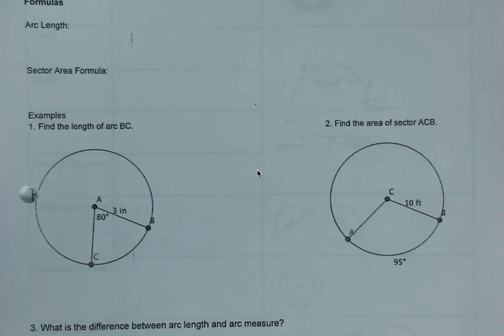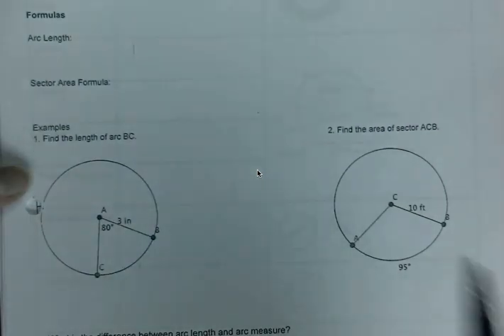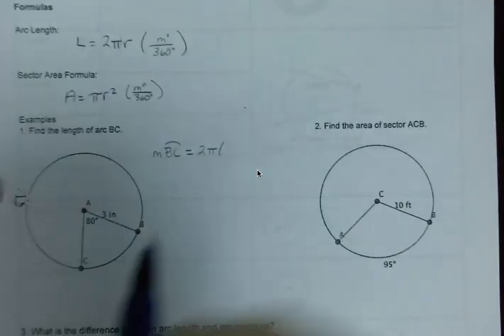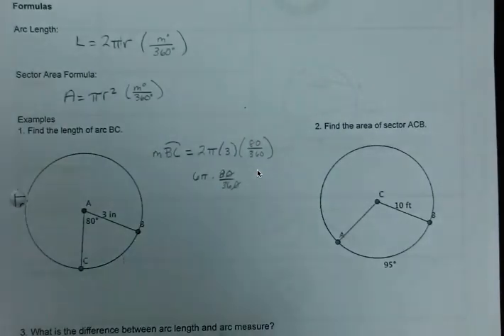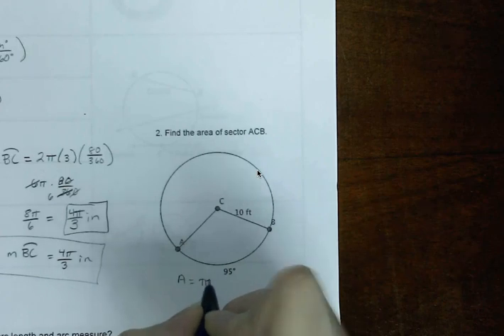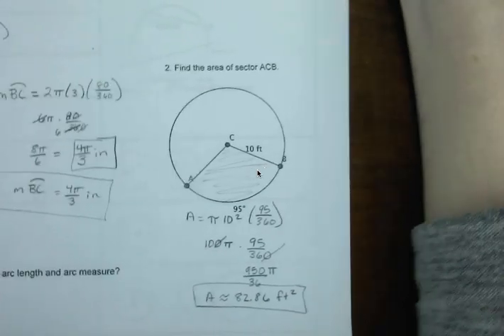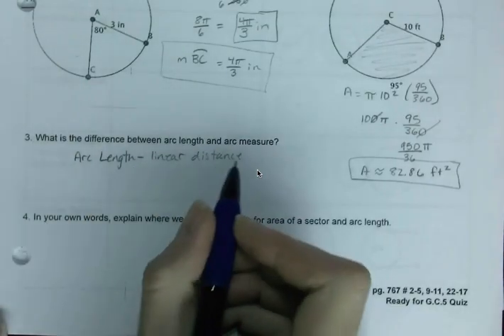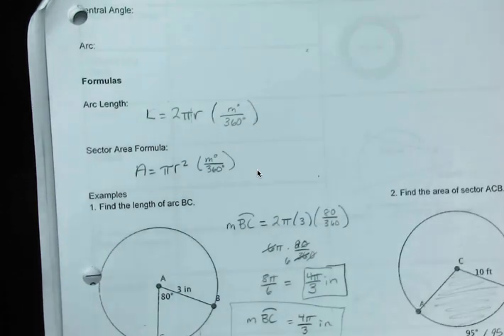Geom: 11.3 Sector Area & Arc Length